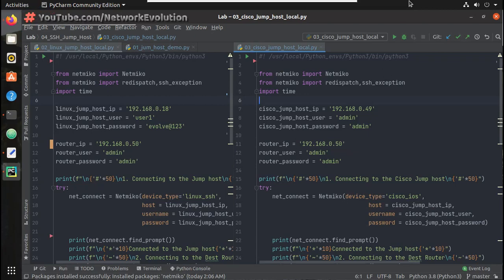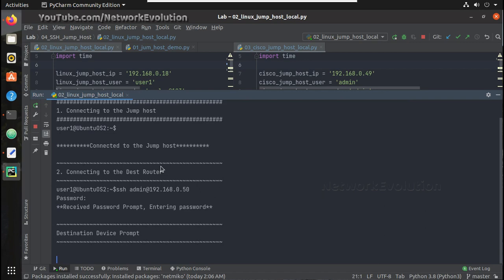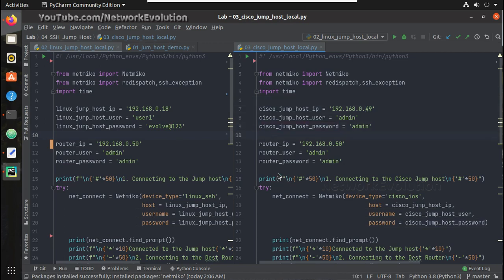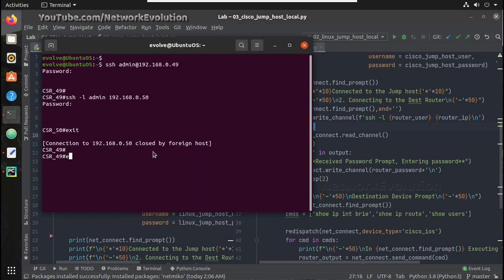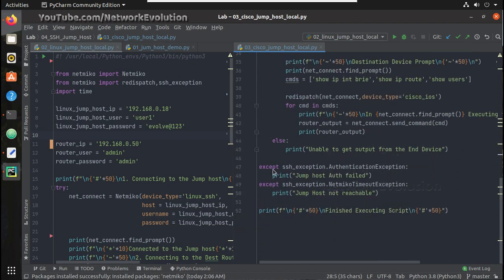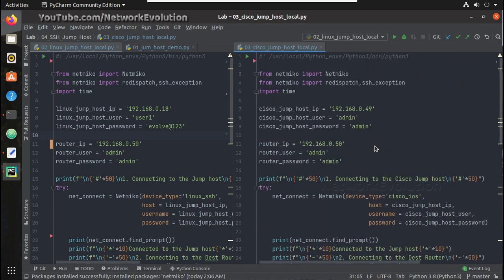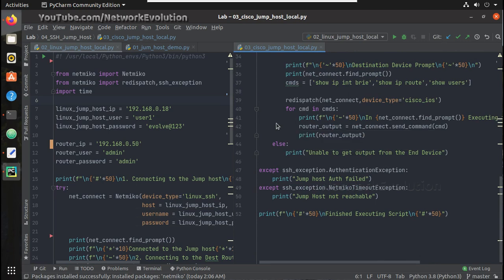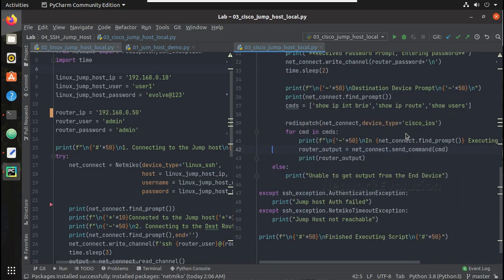Python Tutorial :Execute Script from SSH Jumpserver Part 4/4: Use Cisco IOS as Jump Host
⭐️𝗣𝗹𝗮𝘆𝗹𝗶𝘀𝘁:𝗣𝘆𝘁𝗵𝗼𝗻 𝗦𝗦𝗛 𝗝𝘂𝗺𝗽 𝗦𝗲𝗿𝘃𝗲𝗿 𝗦𝗰𝗿𝗶𝗽𝘁𝘀 𝗼𝗻 𝗖𝗶𝘀𝗰𝗼 / 𝗟𝗶𝗻𝘂𝘅 𝗛𝗼𝘀𝘁𝘀

This Video demonstrates how to initate ssh from a cisco jump host to another cisco device and execute command.
SSH proxy method using Cisco router
Cisco CSR1000v SSH remote execution, or SSH proxying
Cisco IOS router SSH using Netmiko, Explanation on Netmiko redispatch methos
Netconf device type Linux_ssh, or cisco_IOS Netconf device type
Handle the password prompt in ssh remote execution Netmiko
ssh -l username ipaddress syntax for remote execution
cisco wait for password prompt python
execute command in remote cisco device using cisco as the Jump server

python ssh using Jumphost,python netmiko handle ssh exceptions ssh_exception.NetmikoTimeoutException,
how to initiate ssh to cisco using netmiko,python jumphost ssh script, python tutorial networking ssh from jump server,
netmiko ssh proxy for device configuration, try except exception handling in python,ssh authentication failed python, command execution demo python,
python linux jumphost script for remote command execution,python cisco router configuration and remote ssh demo,